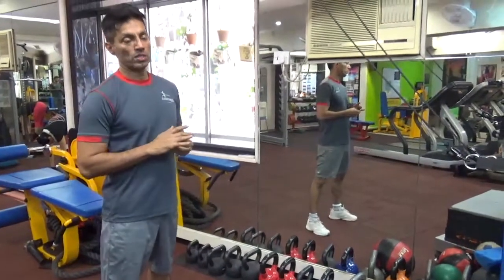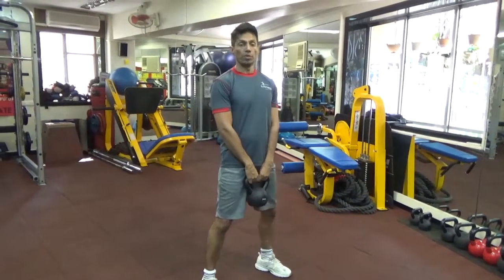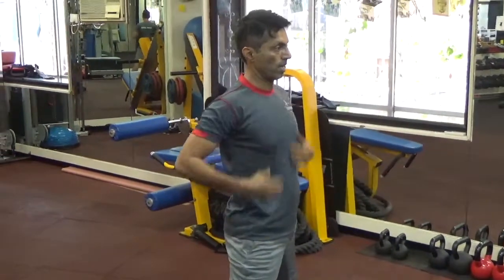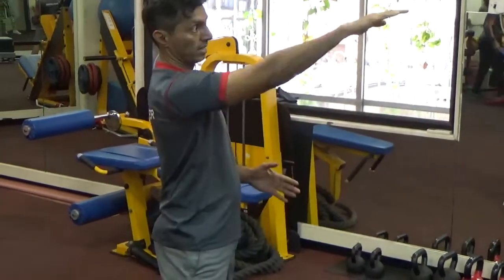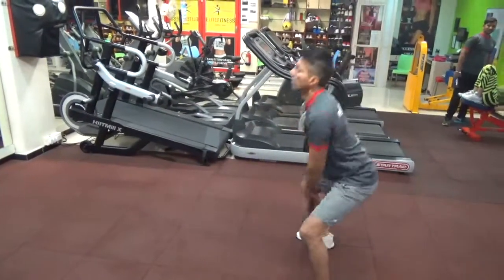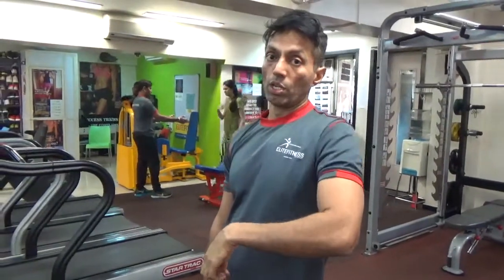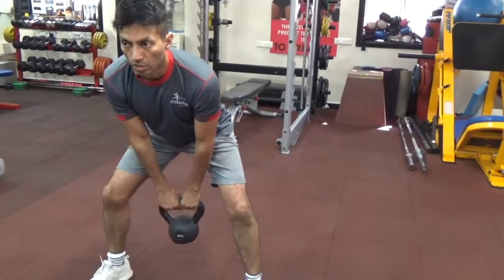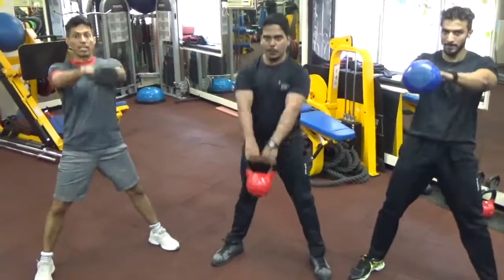Sunil Kudva explains the Kettle Bell Swing